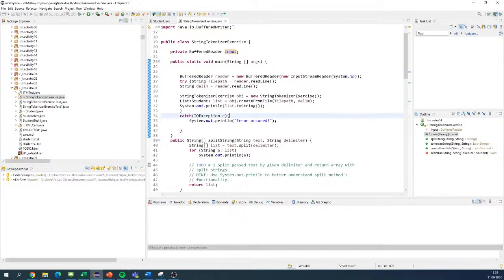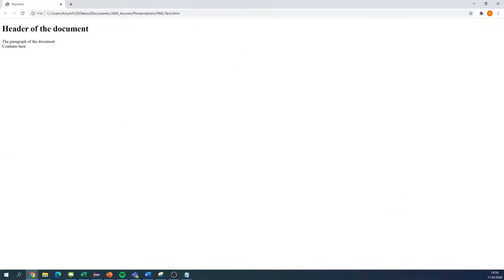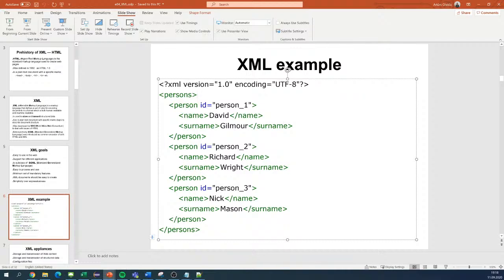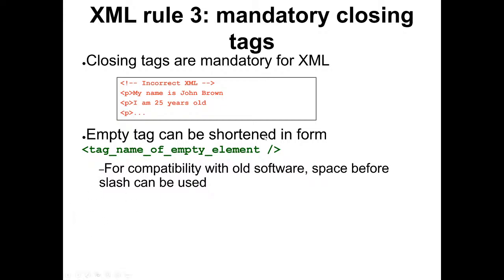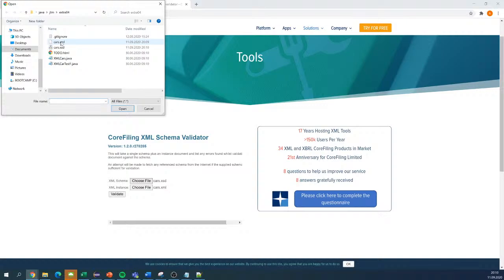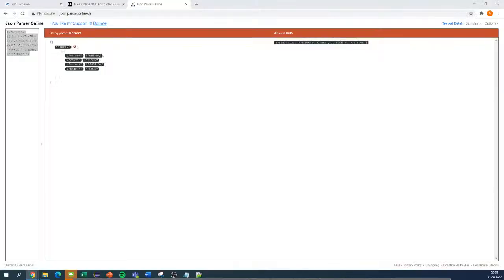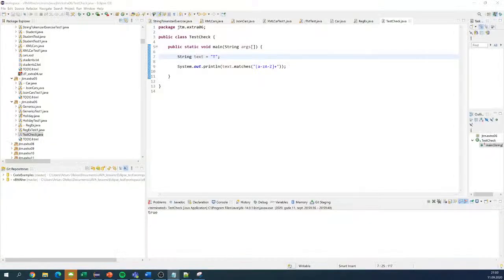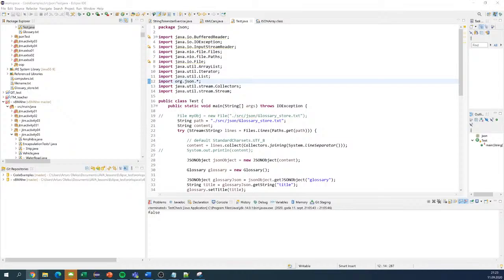XML (Java)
Java BootCamp